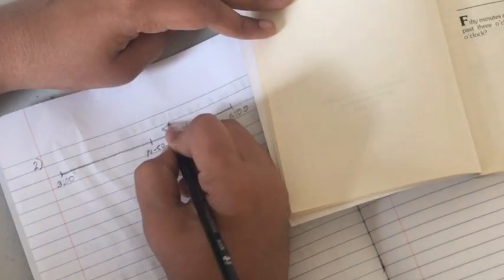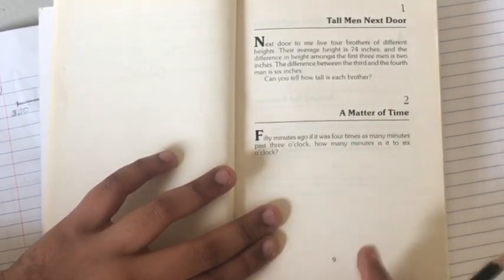Shakuntala Devi (Puzzles To Puzzle You) [Question 2]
This video is about the second question of Shakuntala Devi's book "Puzzles To Puzzles You".